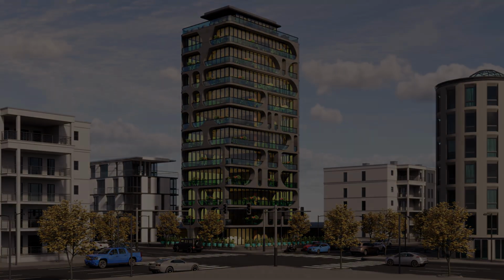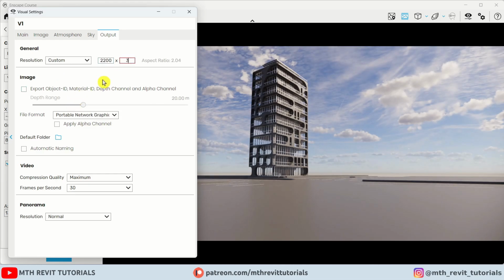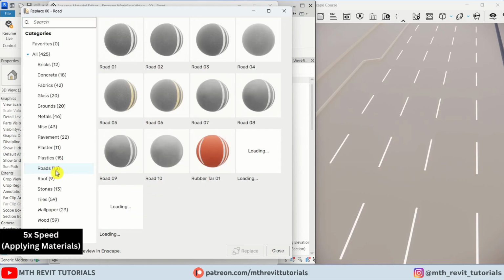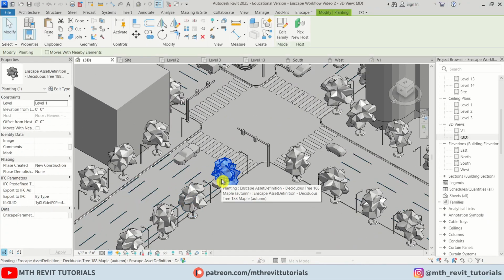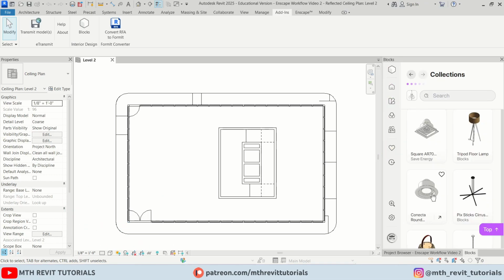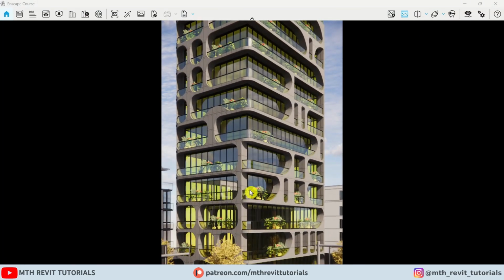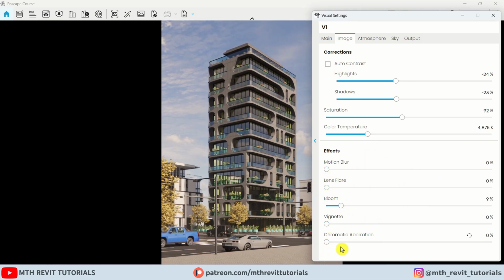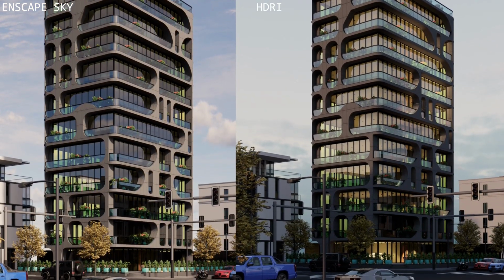How to Render a High-Rise Building in Enscape | Revit + Enscape Workflow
In this video, we'll walk you through a complete workflow for rendering a high-rise building on Enscape for Revit. You'll learn how to set up your scene, create realistic materials, adjust lighting, and find the perfect camera angle for stunning vertical renderings. Whether you're a beginner or an experienced user, this tutorial will help you create high-quality architectural visualizations.

Modern High-rise
Office Building
Architectural Visualization
Concept Design
Bim Tutorial
▶️Timestamps:
00:00  Intro
00:17  Revit Materials
01:20 Setting Up Camera View
03:18 Enscape Materials (Tutorial Link
04:40 Main Facade Texture
05:25 Glass Material
05:50 Enscape Assets
06:16 Repositioning Camera View
07:20 Editing Facade Material
07:55 Creating Ceiling
08:46 Adding Lights (Blocks Plugin
11:14 Glass Railing Color
11:49 Enscape Render Settings
14:29 Render Settings 2 (HDRI)
15:18 Final Output